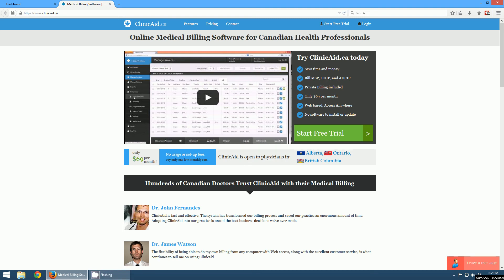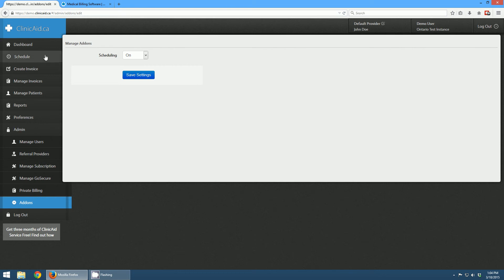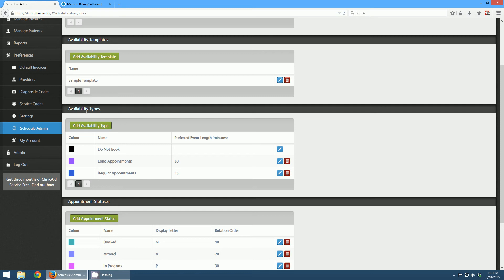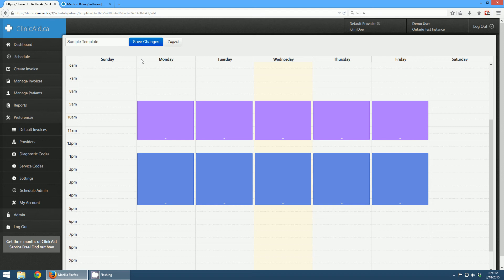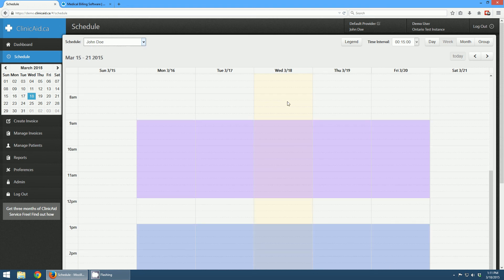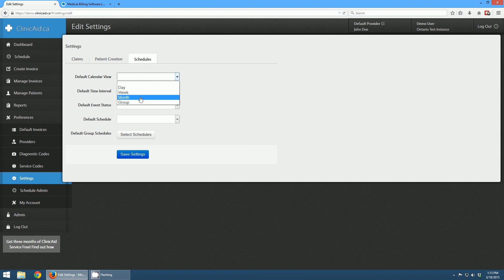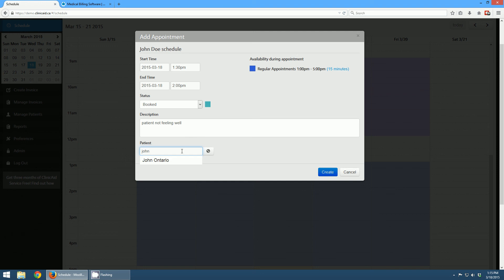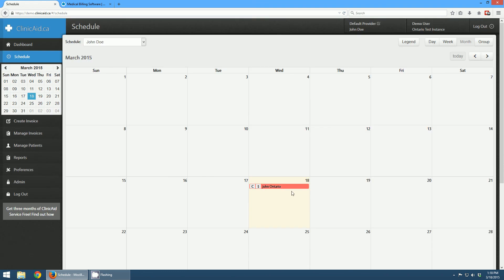ClinicAid's New Scheduling Program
Video presentation of the new scheduling program available within the ClinicAid web-based medical billing software for Canadian practitioners. Works for all users regardless of location.